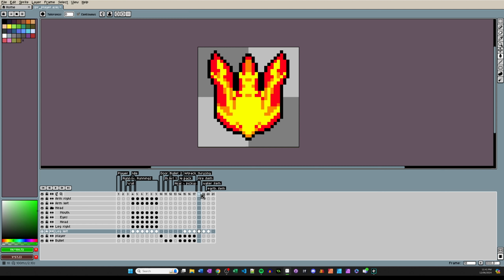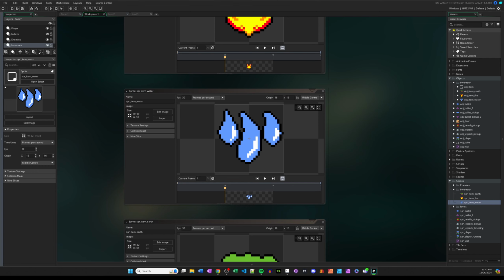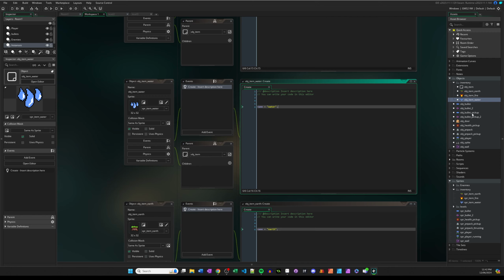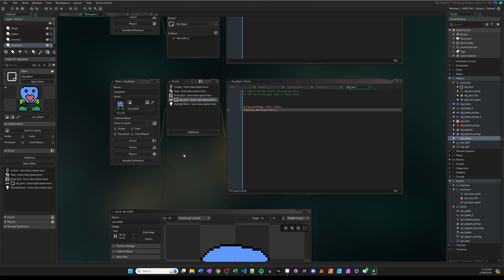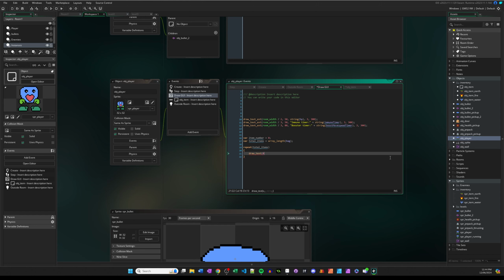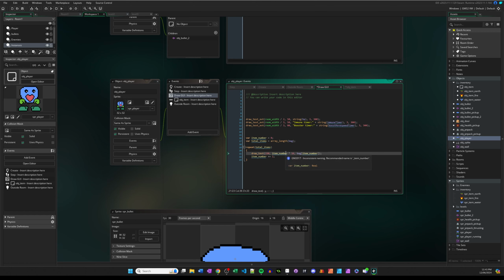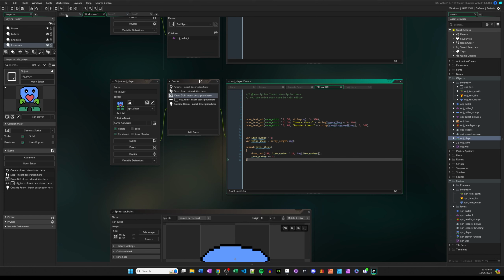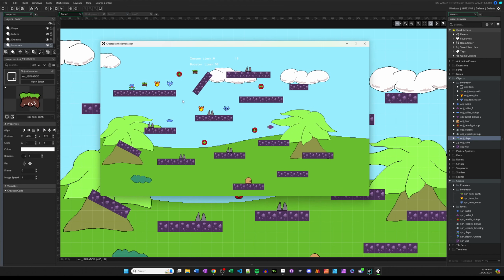GameMaker Tutorials RAW E24 - Simple Inventory System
In this video, we setup a inventory system based off the GameMaker post on how to setup a simple inventory. This works neat and gives us a nice base inventory system.